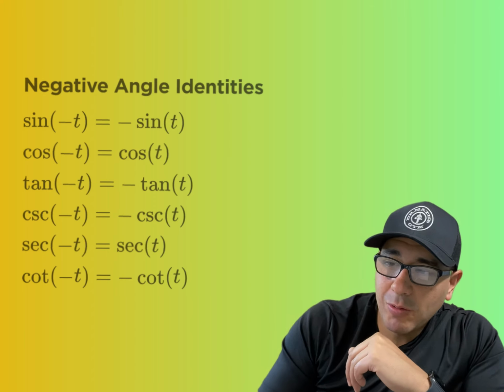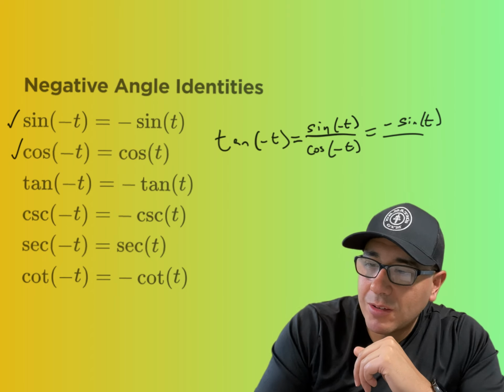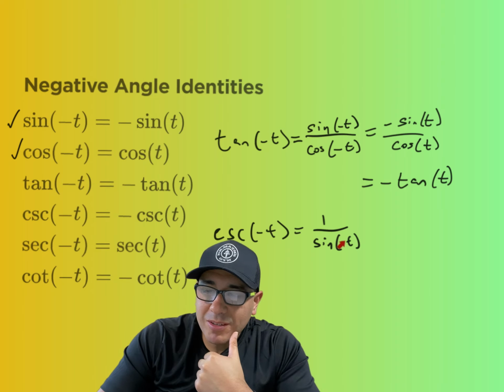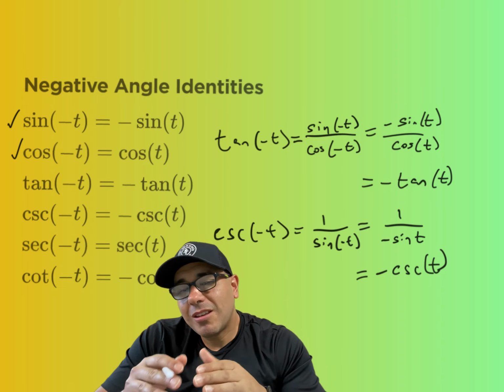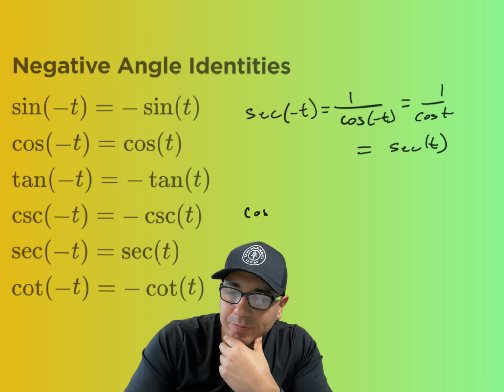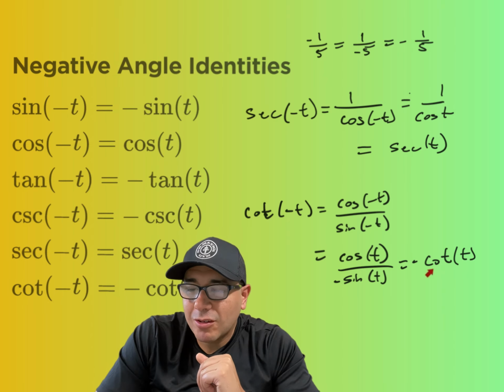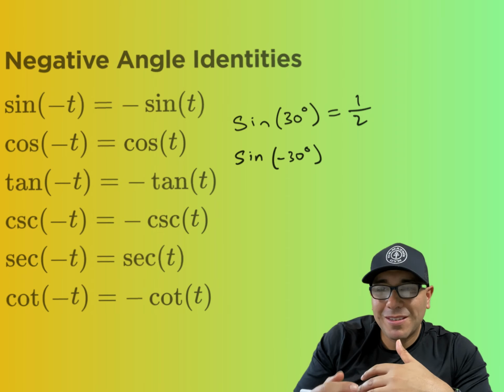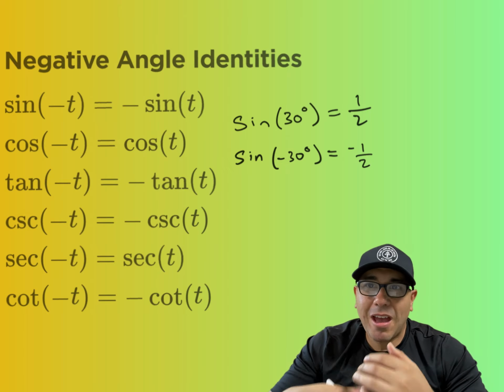Negative Angle Identities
If you have trouble memorizing all those trig formulas, I have a lesson that will really change your thinking and make Math much more understandable.  Let’s Talk.